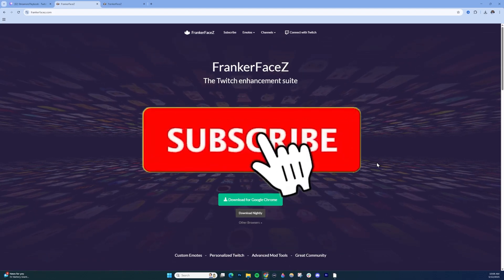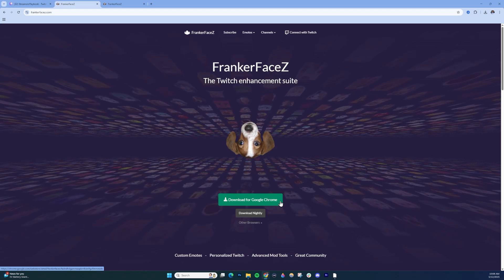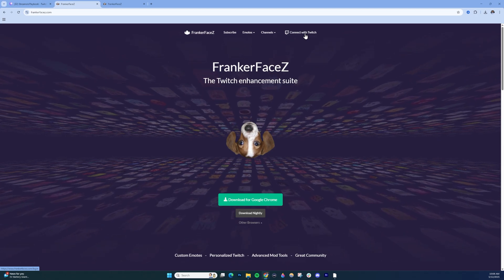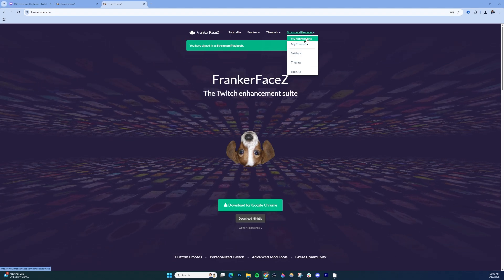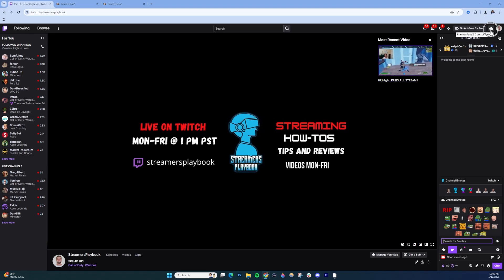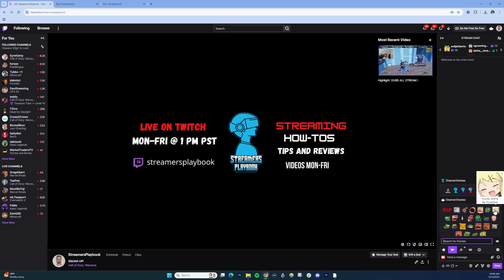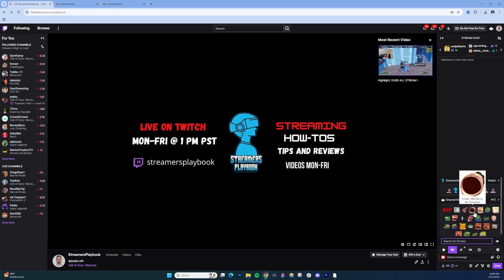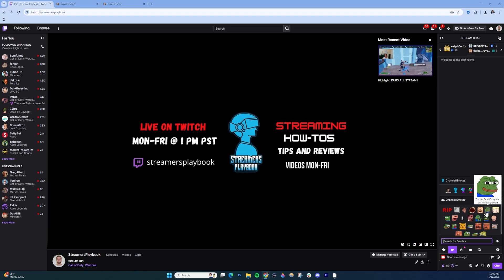How To Use FFZ Emotes On Twitch (EASY Tutorial)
How To Use FFZ Emotes On Twitch

Learn how to use FFZ emotes on Twitch in this step-by-step guide! Discover how to install FrankerFaceZ, enable Twitch emotes, and start using custom FFZ emotes in chat. Perfect for Twitch viewers and streamers who want more emotes and better chat features.